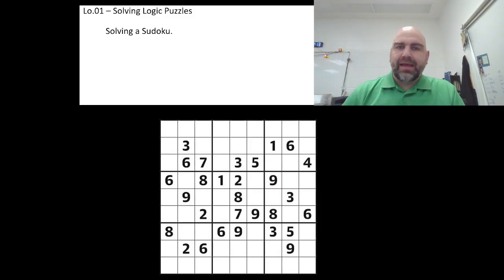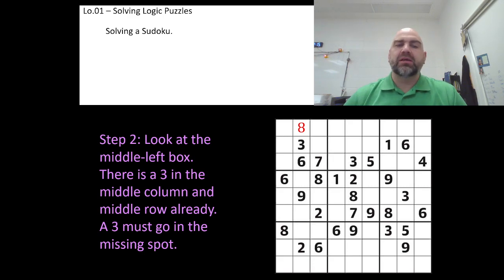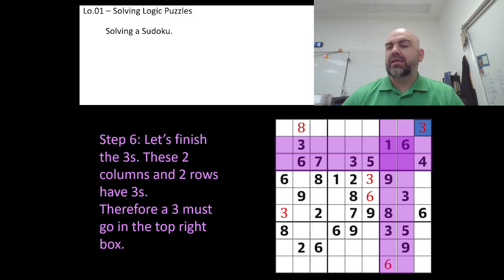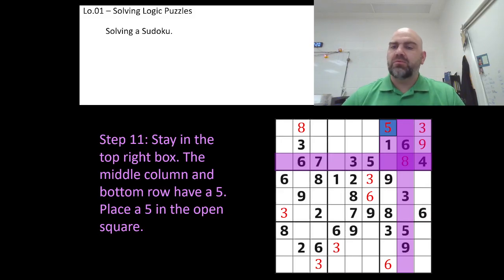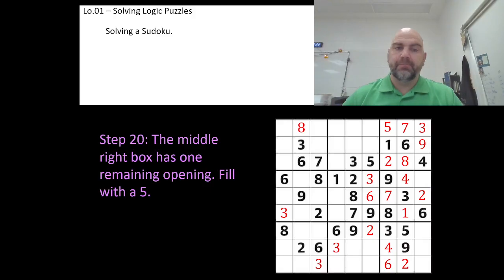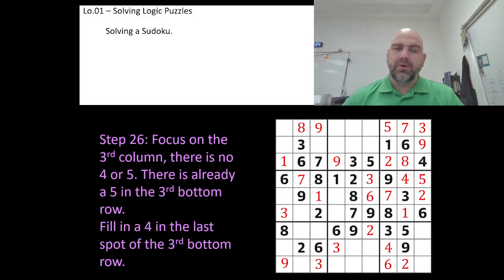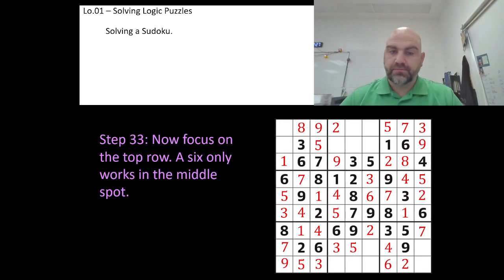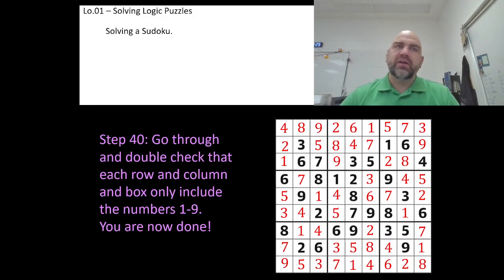Solving a Sudoku Complete Video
This video has step-by-step instructions for solving a Sudoku. It gives one method to solve the puzzle clearly and in order.

A Sudoku is a number puzzle that requires solvers to place specific numbers into rows and columns following the rules. Clues are given by preplaced numbers that eliminate certain possibilities.

Solvers must use logical reasoning to determine where specific numbers can go before completing the puzzle.